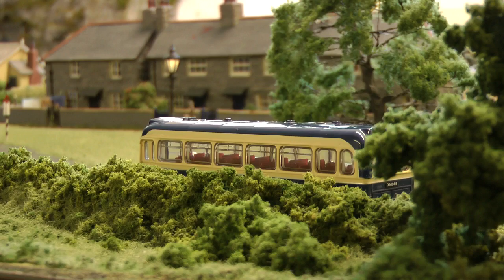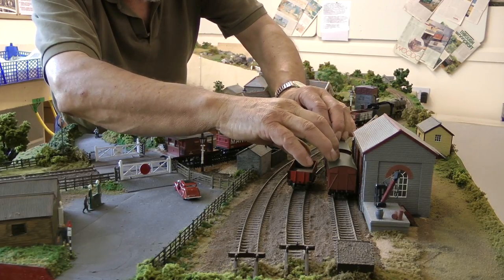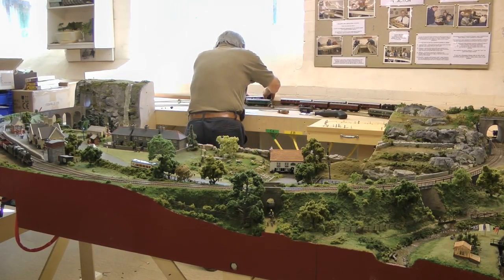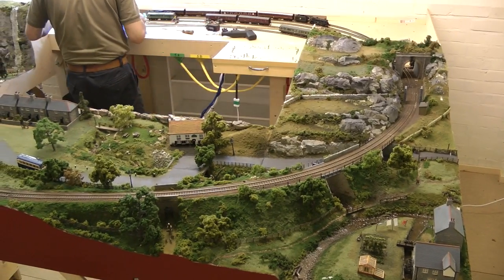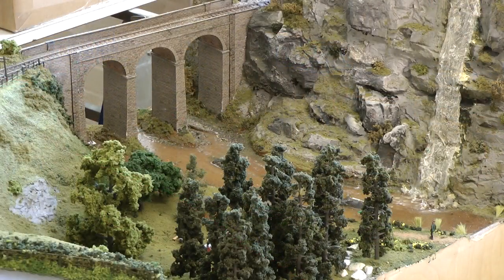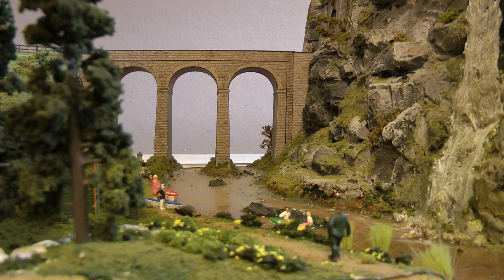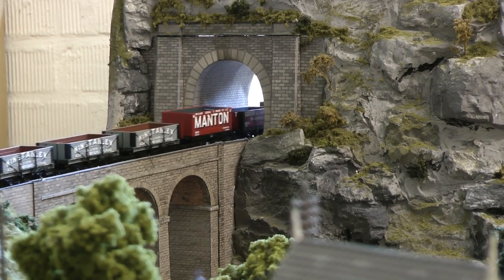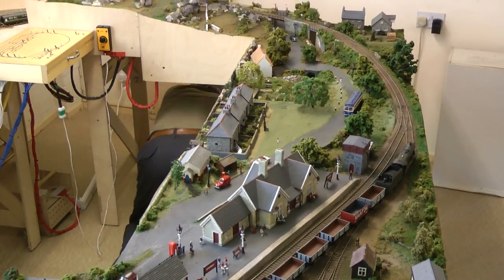The BRM project layout: Amberdale (Layout in a Shed) - Project Completed!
Amberdale, the British Railway Modelling project layout from the last few years, is now complete. Find out more about this amazing layout in the November 2012 issue of BRM!

You can see this layout at the 2012 National Festival of Railway Modelling, Peterborough!

You can see the various stages covered in back-issues of BRM ), and also in our other videos - namely Doncaster Festival of British Railway Modelling 2012 and Peterborough National Festival of Railway Modelling 2011.